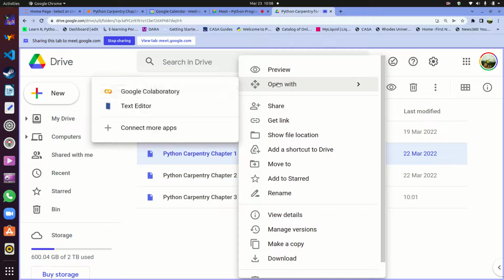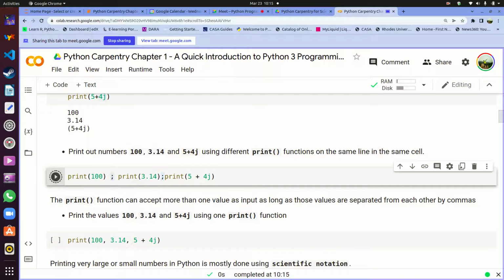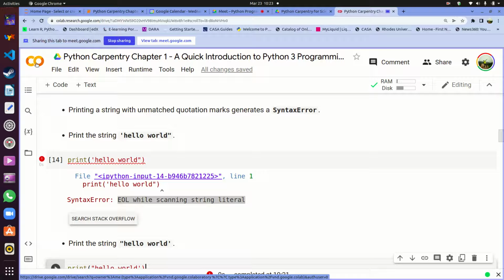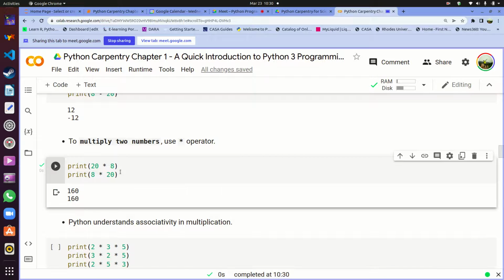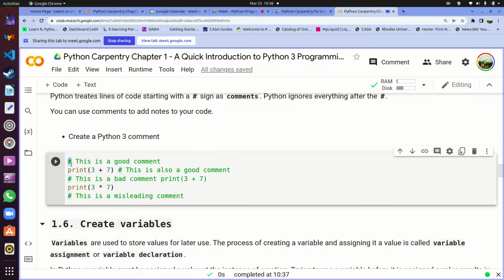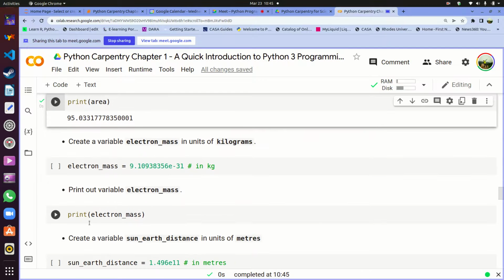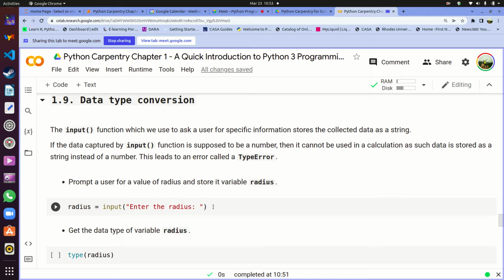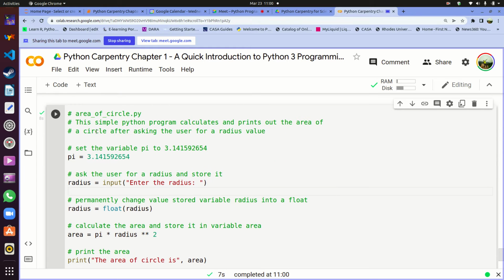A Quick Introduction to Python 3 Programming Language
The Python programming language hereafter called Python as of December 2021 was ranked as the most popular programming language in the world with a 30% market share. The astronomical growth in popularity and usage of Python since its creation in the 1980s by Dutch computer scientist Guido van Rossum can be attributed to a number of factors. Firstly, Python is a high level computer language that is easy to learn and use. Secondly, Python is open source thus can be used at no cost. Thirdly, Python is a versatile language that can be used to create quick simple programs as well as intricate and complex applications. To achieve this, Python comes with a powerful arsenal of built-in tools ranging from numbers(integers, floats and  complex numbers); iterables or data structures (lists, tuples, strings, sets, dictionaries, generators, maps and files); callables (functions and methods); modules (i.e. built-in collections of functions) and classes (i.e. blueprints for creating objects). Python is a very extendable language per say. It has built-in features and constructs that allow third-parties to create their own modules and classes thereby ending up using Python in novel ways. There is actually a huge online community of volunteers dedicating several hours to creating third-party tools which have made Python so versatile.

In this 10-part seminar lecture series titled “Python programming for Scientists”, I will present a quick general overview of the Python language and seek to showcase the third party tools that have made Python the darling of the science community worldwide when it comes to numeric and scientific computations.

In this first lecture titled “A quick introduction to Python 3 programming language”, I will  show how to carry out the following tasks:
Print numbers
Print booleans
Print strings
Perform simple arithmetic operations
Create comments
Create variables
Ask a user for information
Check the data type of a variable
Perform data conversion
Creating and running a simple Python program